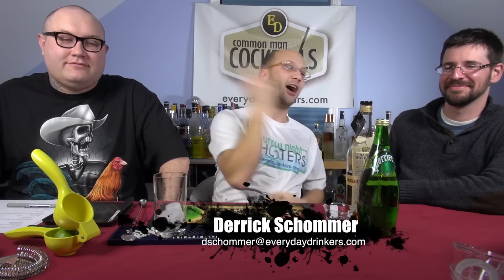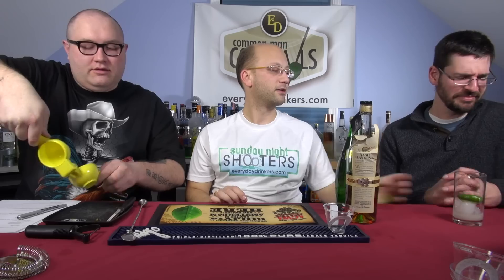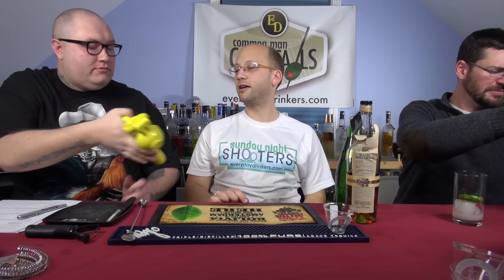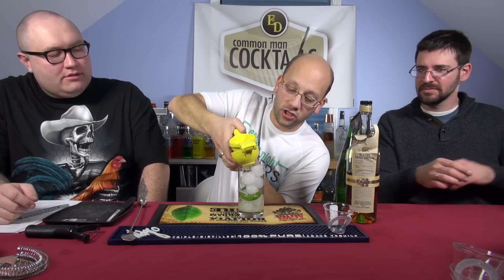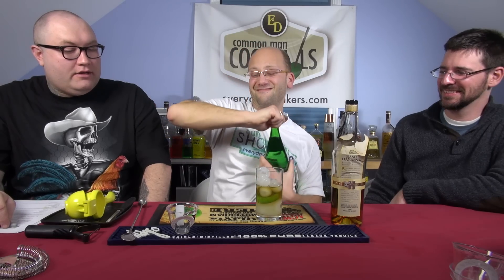The Rickey, Classic Cocktail How-To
The Rickey is a category of mixed drinks closely resembling a highball made from a base spirit, half of a lime squeezed and dropped in the glass, and carbonated water. Little or no sugar is added to the Rickey. Originally created with bourbon in Washington, D.C. at Shoomaker's bar by bartender George A. Williamson in the 1880s

Recipe:
2 oz. Bourbon